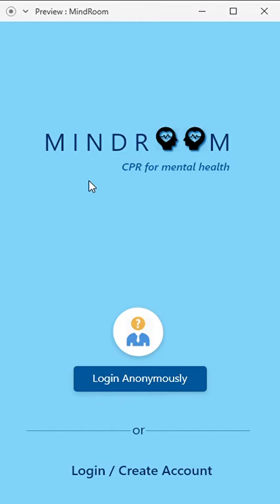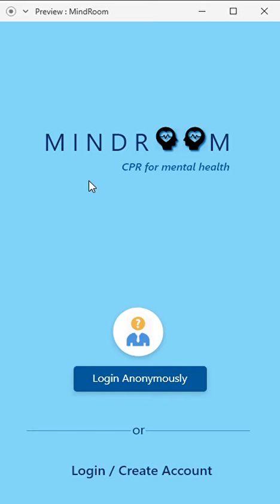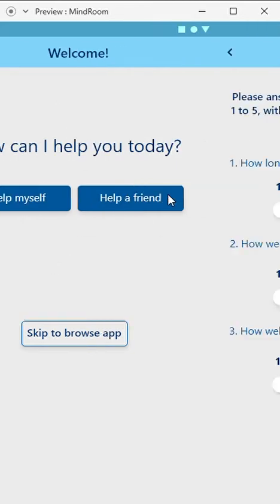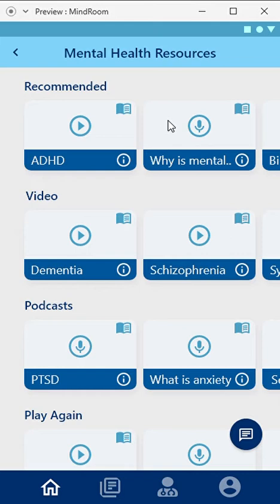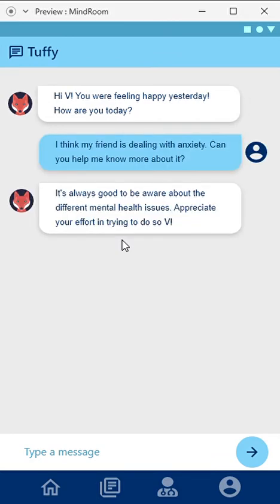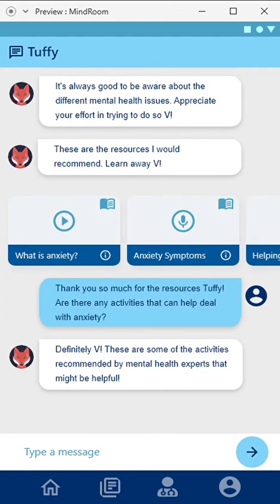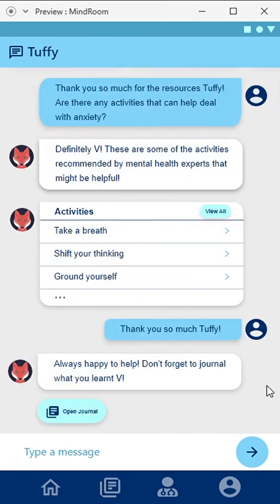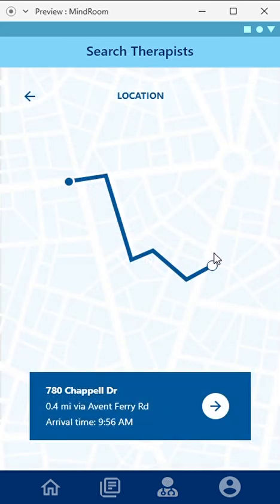NCSU uxclass projects 2020: Mindroom